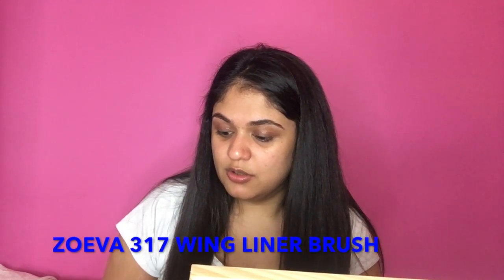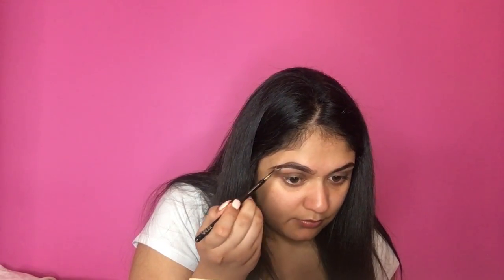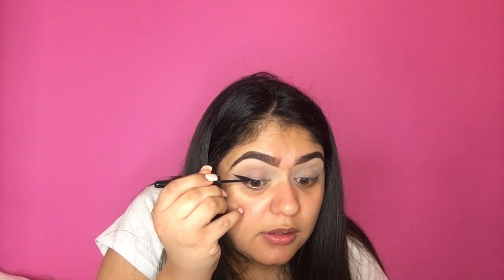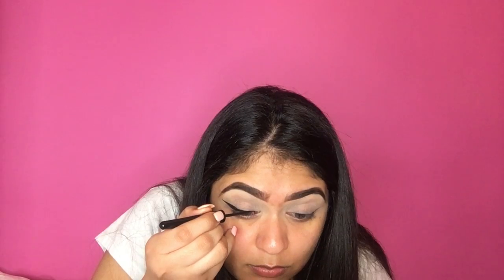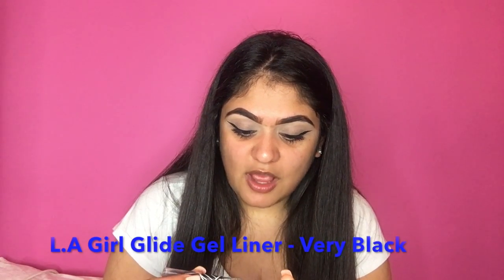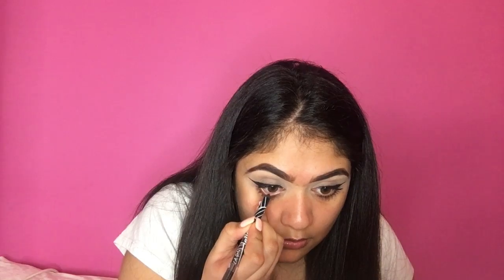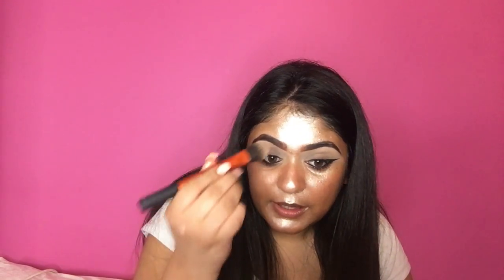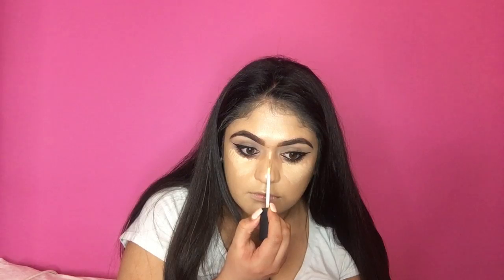THE PERFECT WING LINER AND ULTRA GLOWY SKIN TUTORIAL! | SONIA SOOD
Hey guys, welcome back! This is a look I would normally wear on a night out when in my uni city! Please leave a comment on what you think! Let me know if my tips helped you.

Mwah x

PRODUCTS USED:

Anastasia Beverly Hills Diprow Pomade - Dark Brown
Rimmel Glam Eyes Liquid Liner
Maybelline The Colossal Go Extreme Mascara - Leather Black
L.A Girl Glide Gel Liner - Very black
Urban Decay 24/7 Glide On Lip Pencil - Bang
NYX Soft Matte Lip Cream - Morocco

MSQ Professional Brush Set